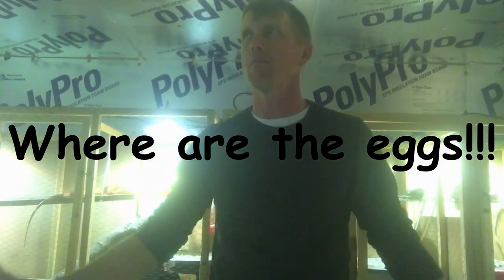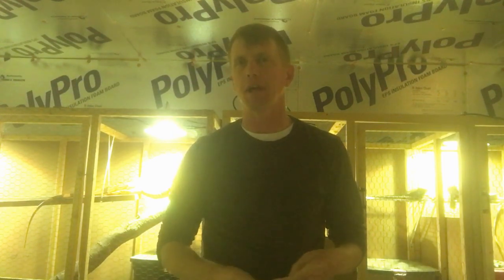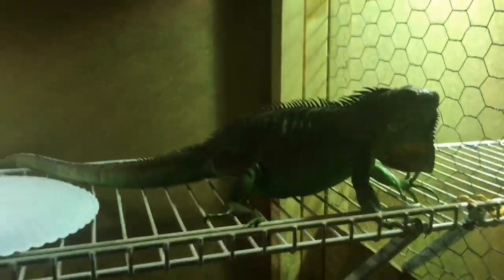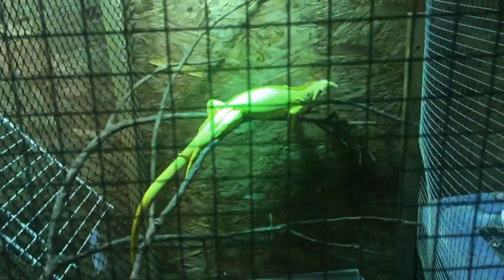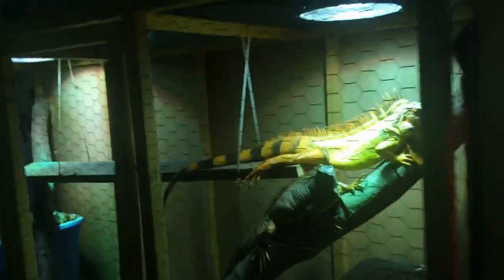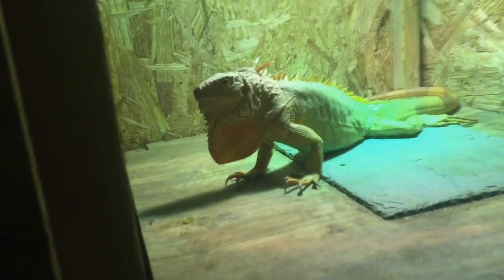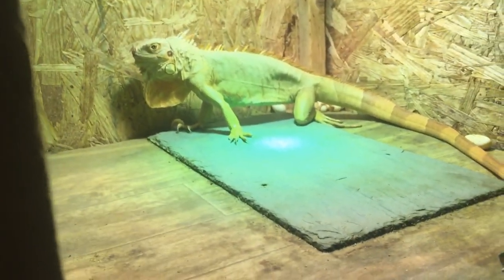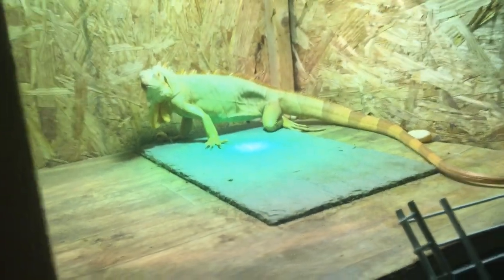Iguana lay boxes with surprise ending!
Showing how i do my lay boxes for my iguanas.